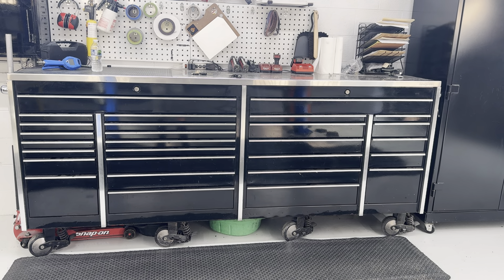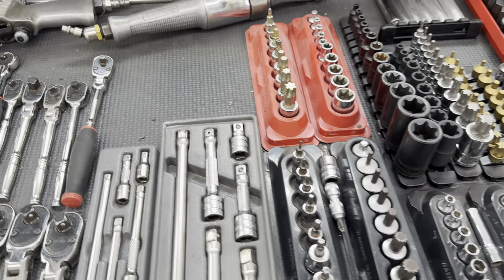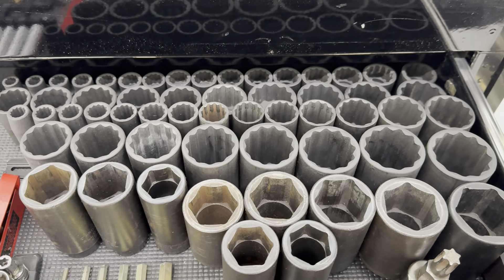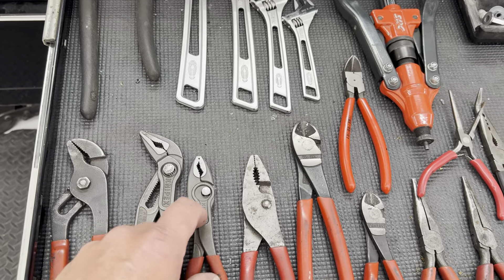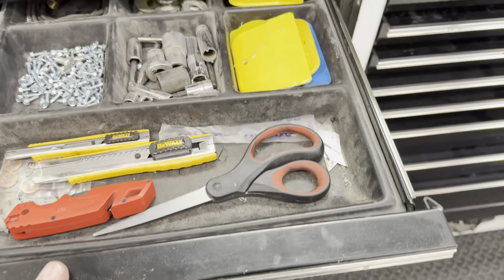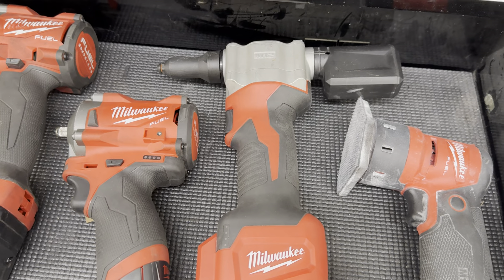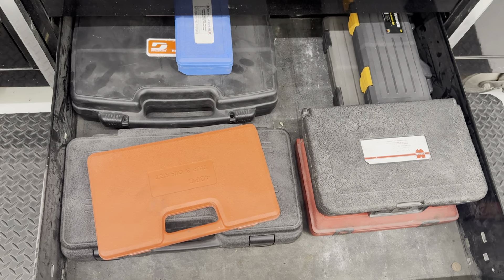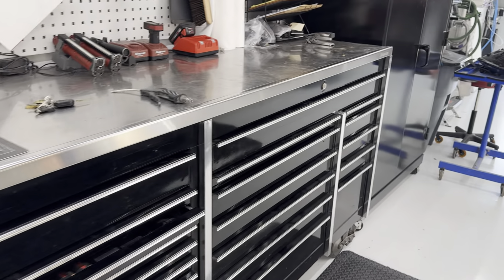Snap on toolbox tour 3.0, auto body.